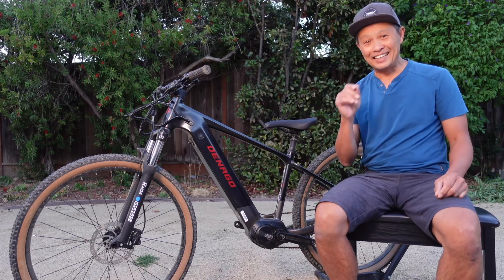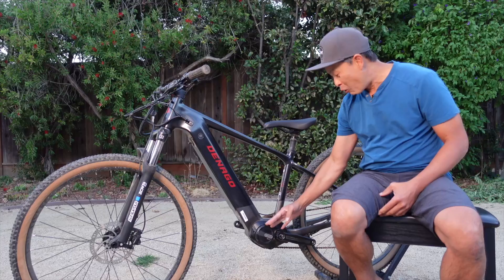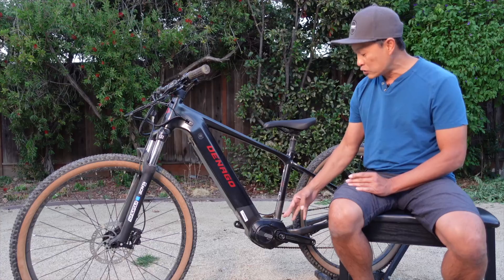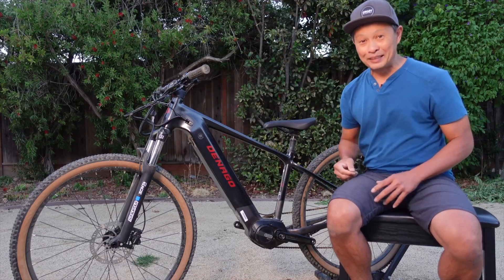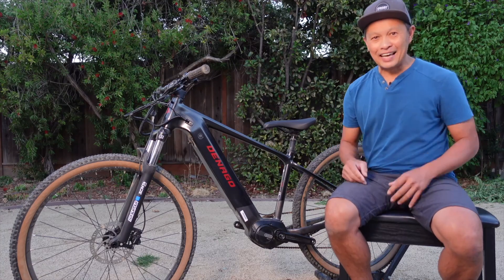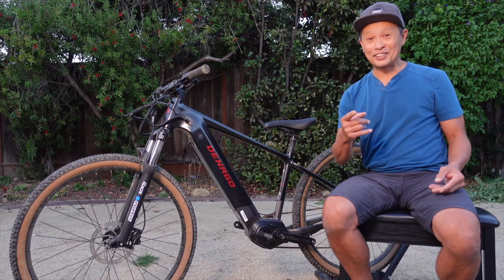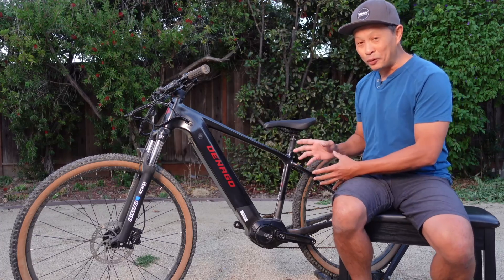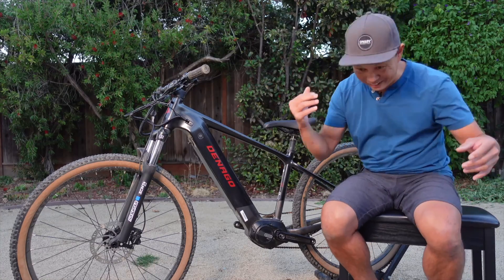Bafang 510 ebike motor tested - how quiet and how fast is it?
Bafang 510 electric bike motor power, torque and noise test using a Denago bike